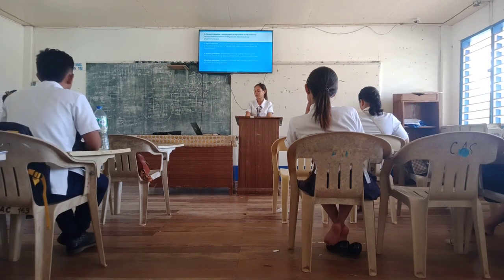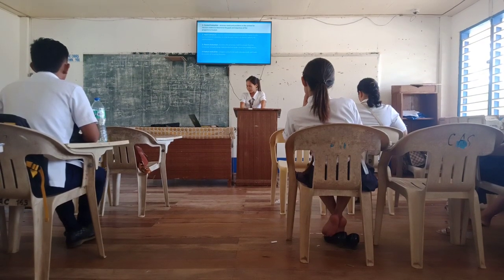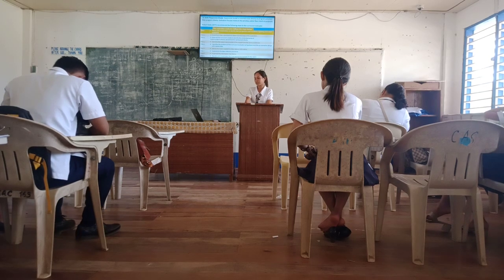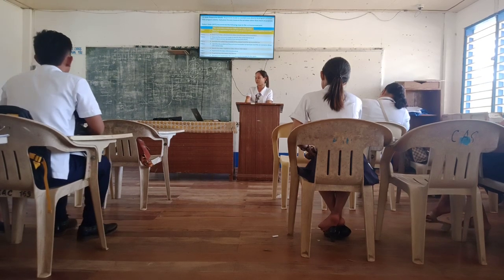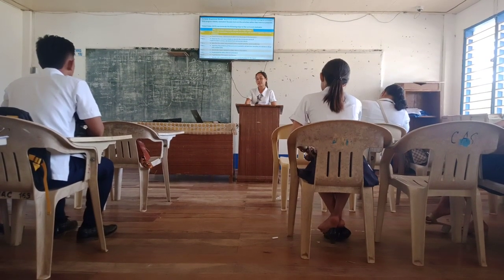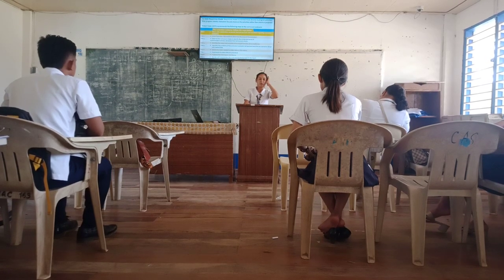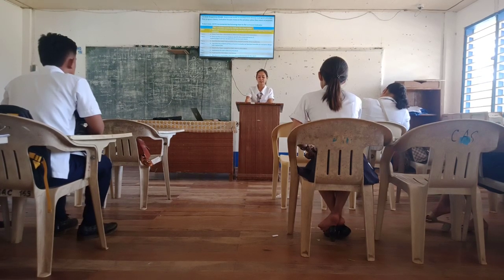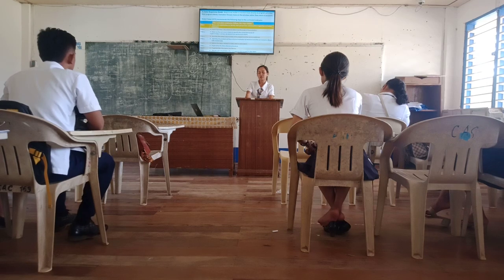May 10, 2024